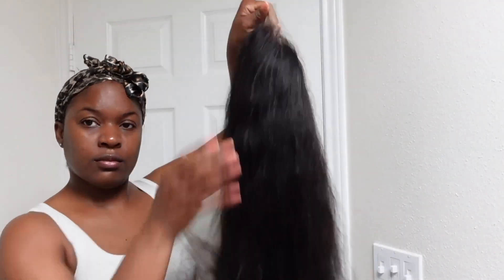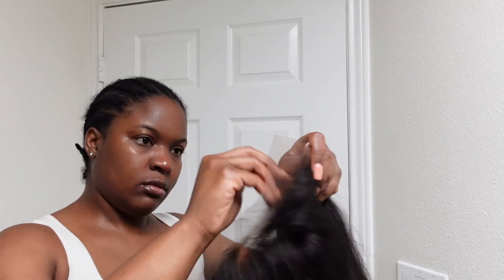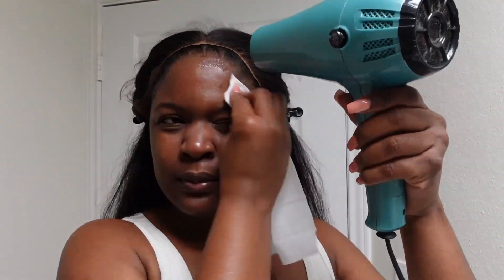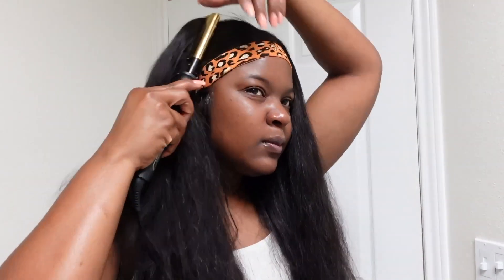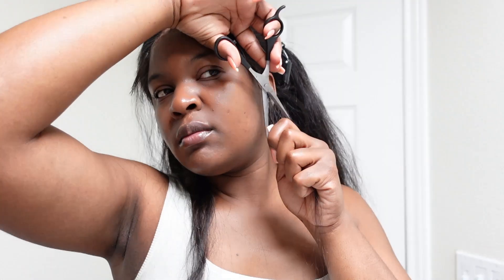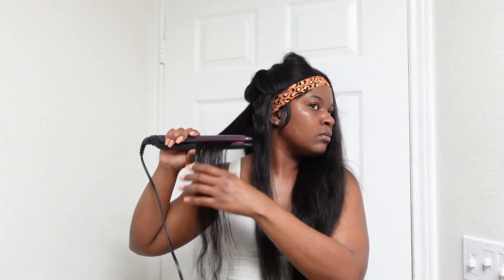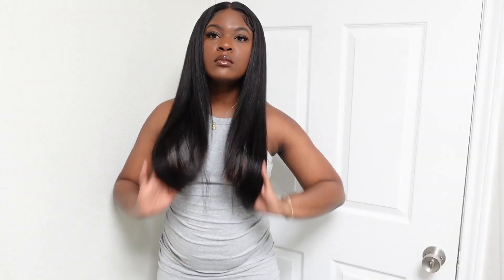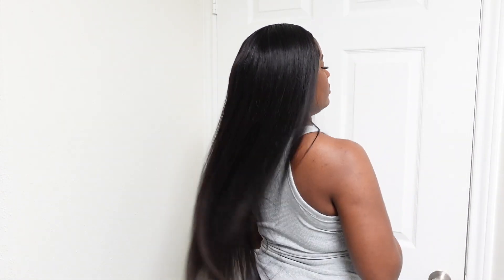WIG INSTALL TUTORIAL PERFECT FOR BEGINNERS! | FT. ALLOVE HAIR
Same Allove 13X4 HD Lace frontal Wig in This Video
*Order over $239, get FREE WIG + HUGE DISCOUNT!*